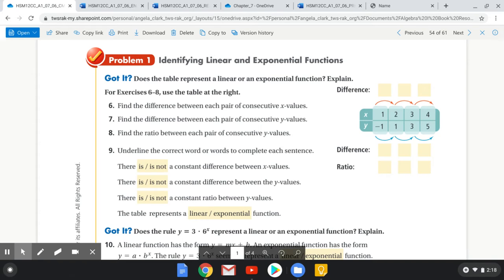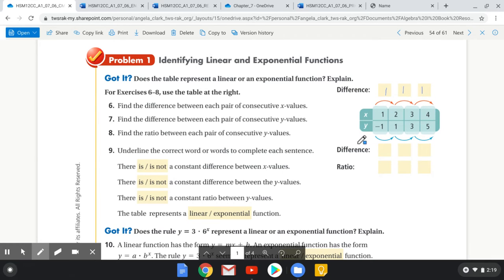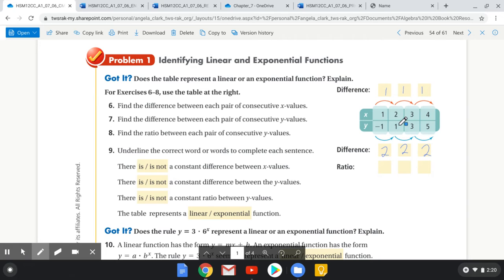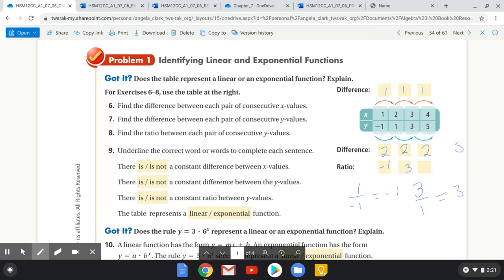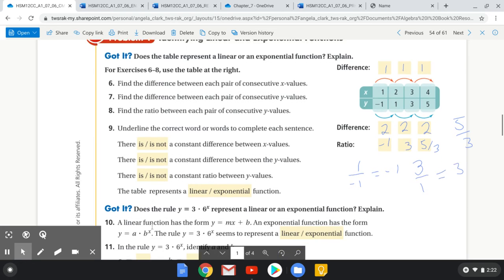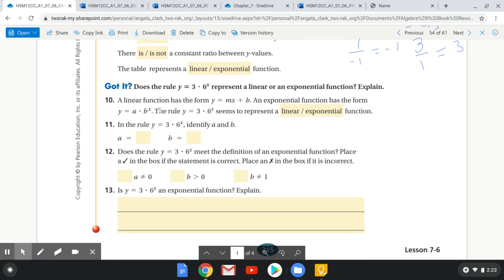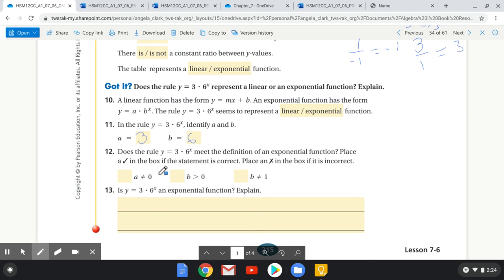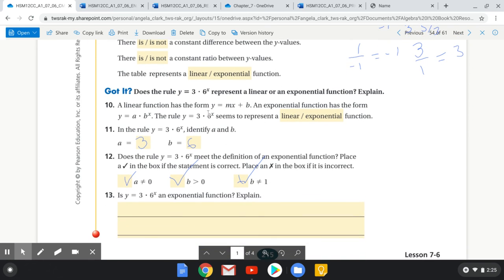7-6 part 2 how to tell if the function is exponential